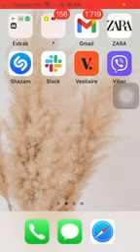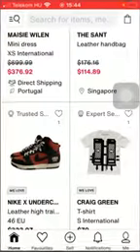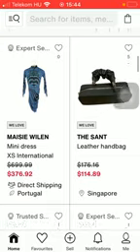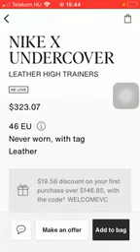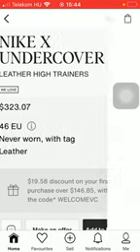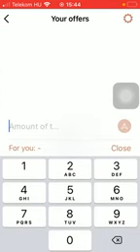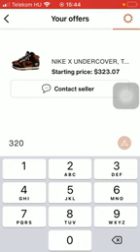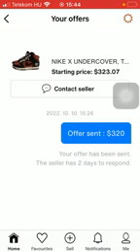How to negotiate with the seller on Vestiaire?